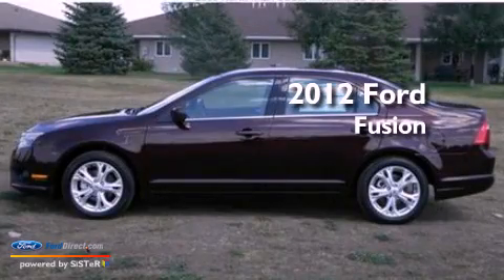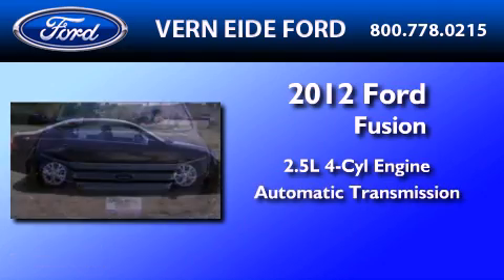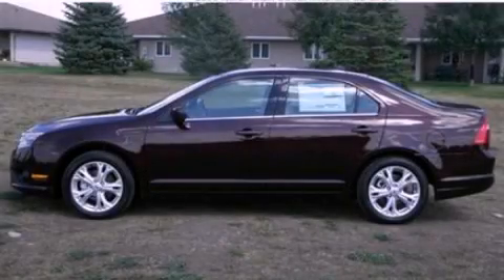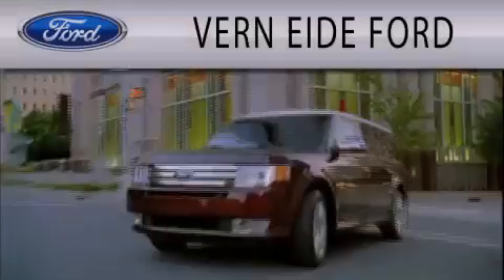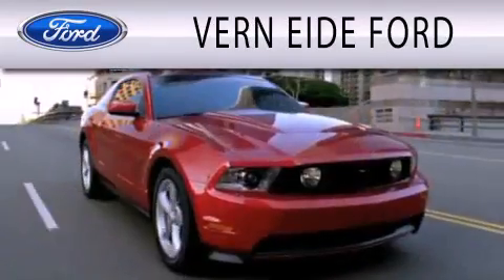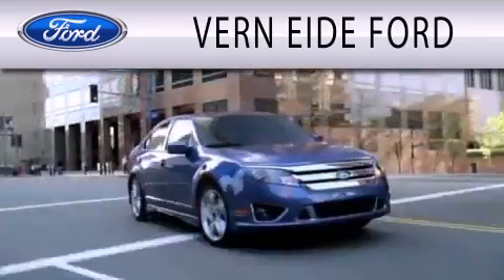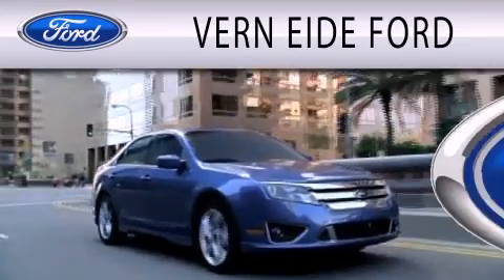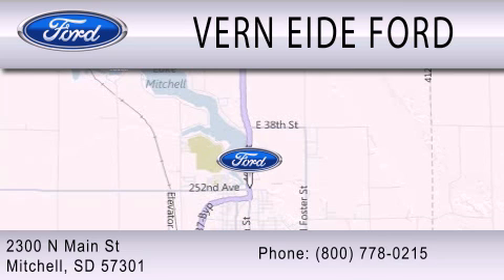2012 Ford Fusion Mitchell SD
Year : 2012
 Make : Ford
 Model : Fusion
 Engine : 2.5L I4 16V MPFI DOHC
 Trans . : 6-SPEED AUTOMATIC
 Exterior : BORDEAUX RESERVE

 Interior : MEDIUM LIGHT STONE
 Stock : 92041